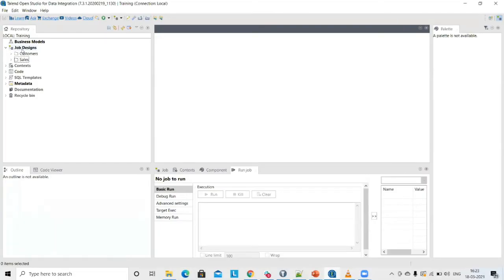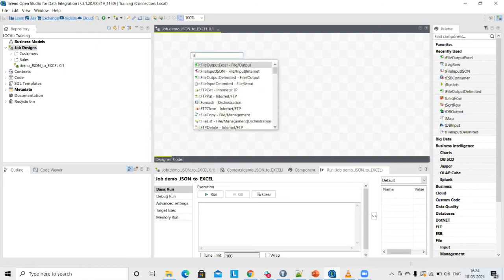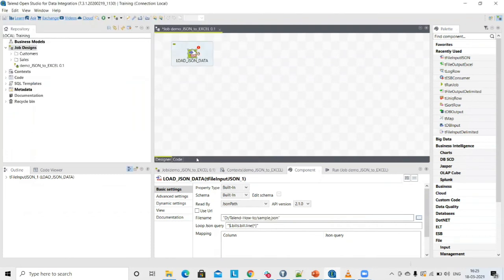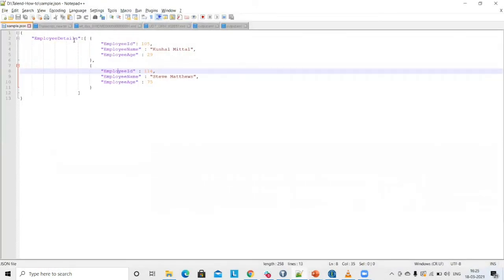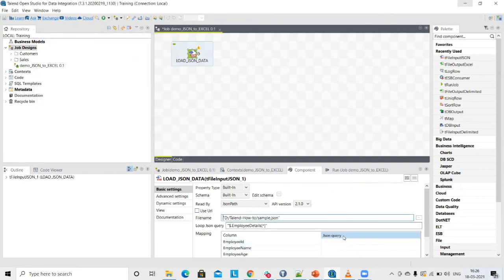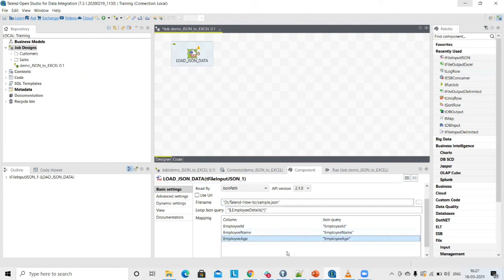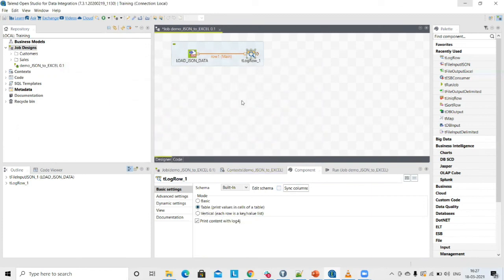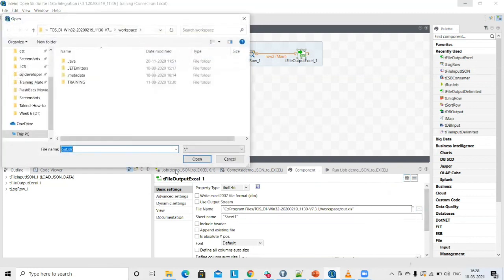Talend How To Convert and Load a JSON file into Microsoft Excel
Check out our latest new video from our certified talend consultant Gaurav Chaudhary as he walks you through this step by step instructional video as he shows you how to build a Talend ETL job sourcing JSON and outputting the data into